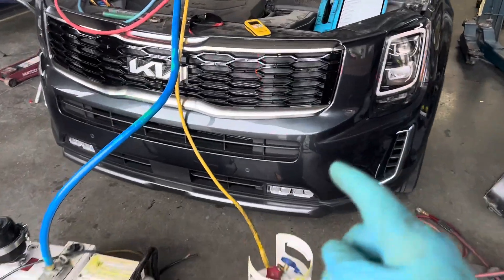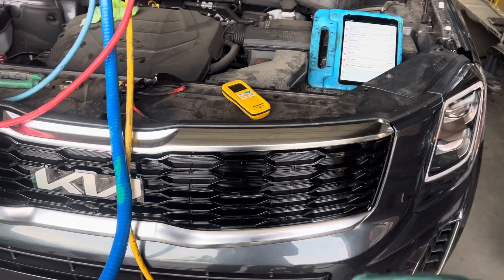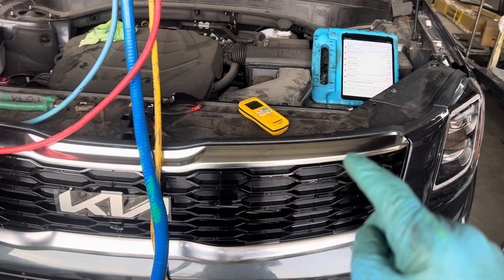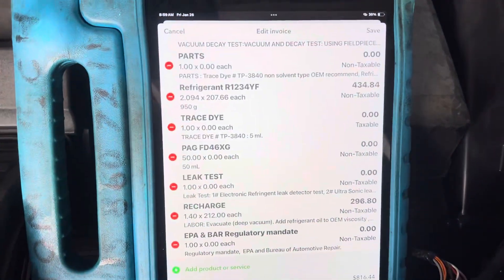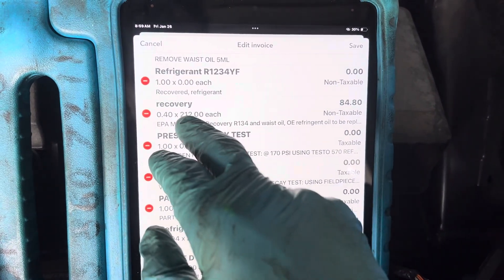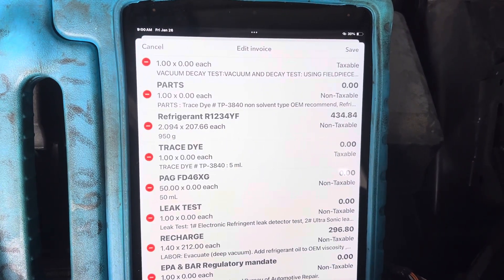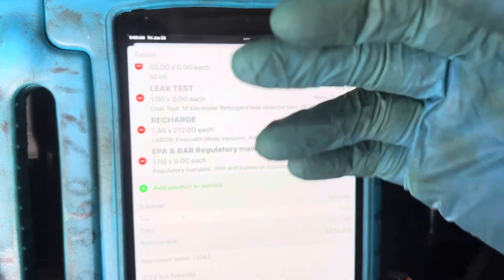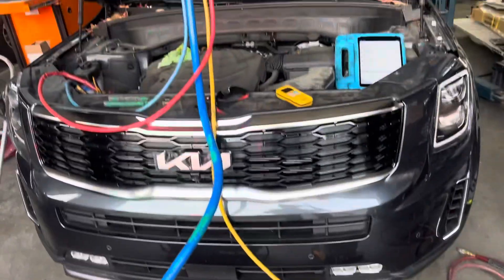Sales and invoicing software for running your (“SMALL”) business ￼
Your one man shop or just a couple employees easy small software has all you need and at the end of the year handover the file to your CPA to do your taxes.

At the same time you build up and keep parts supply list with prices, descriptions, even pictures of all the parts sell over the years building up your own database catalog